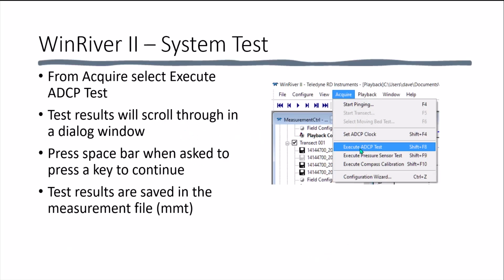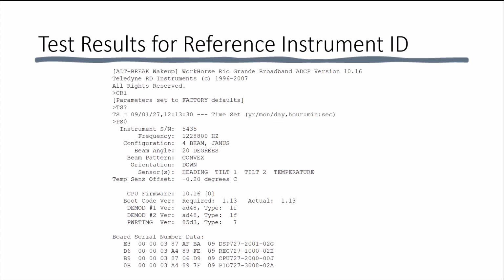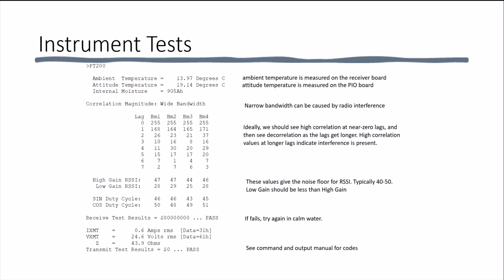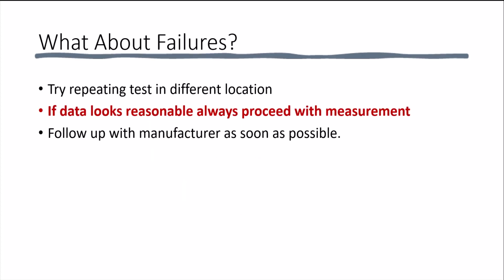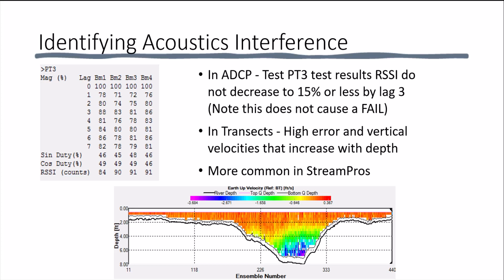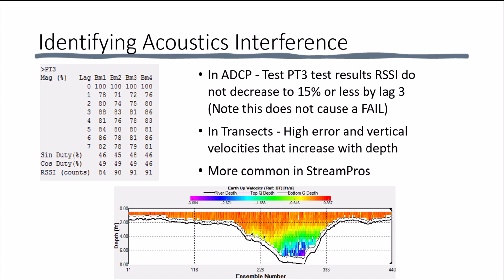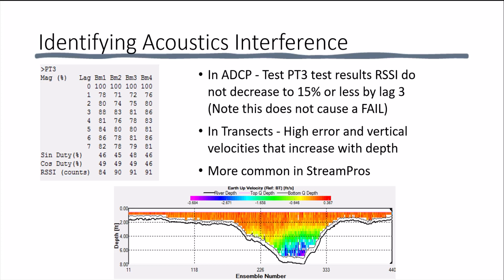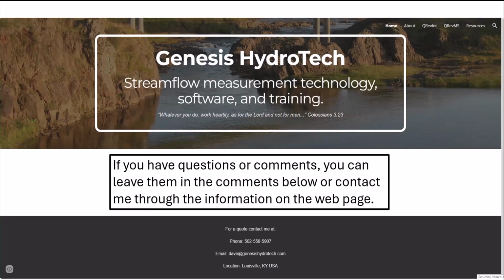ADCP System Test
This video discusses the TRDI and SonTek system tests.